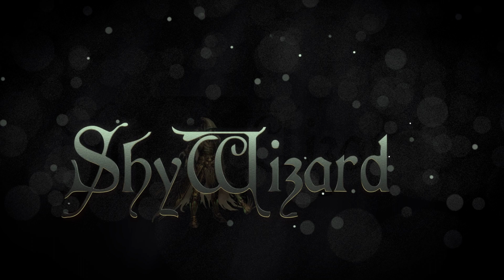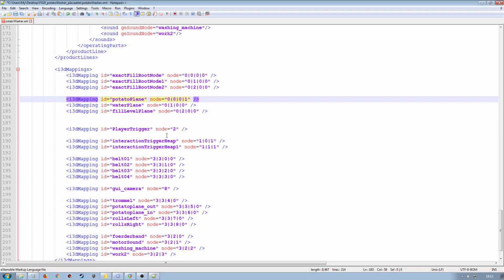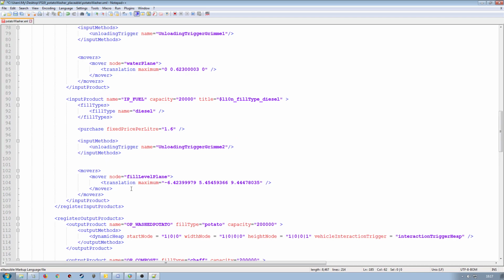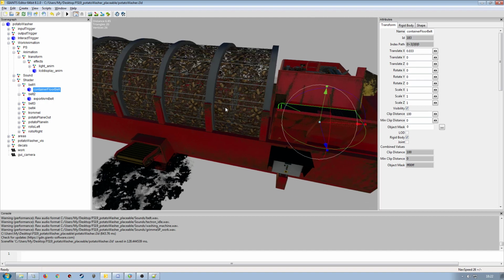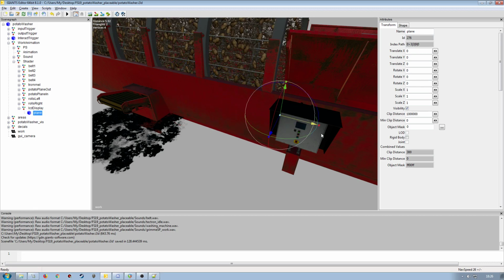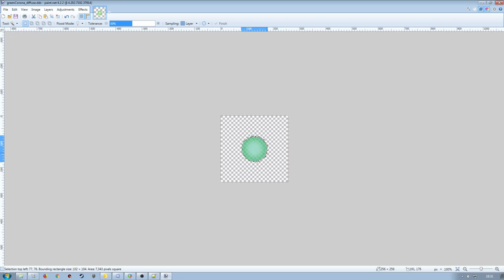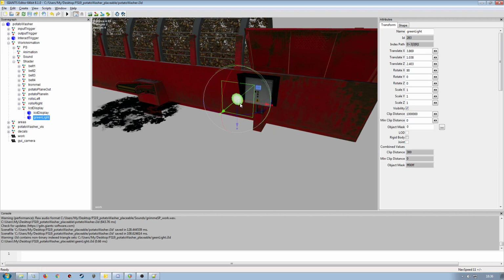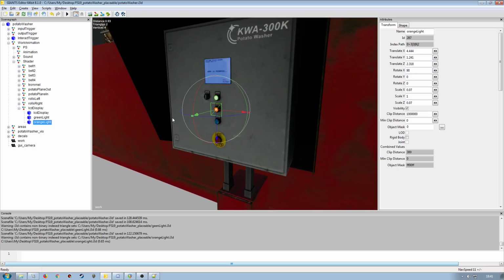Potato washer placeable mod conversion pt 8 - FS19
In part eight of the tutorial i will be continuing to convert the potato washer.

Using Global Company for the scripting to make it all work.

Over the course of the tutorial we will look at shaders, materials, particles & xml's.

Joining all the parts together using other Global company mods as our templates.

Credits to

Farmer Andy

LS-Modcompany

If iv'e missed anyone here let me know